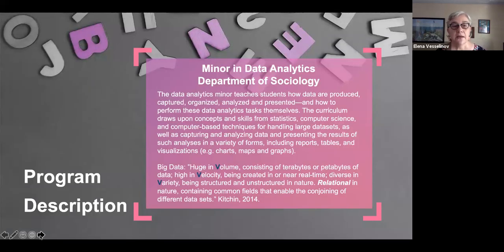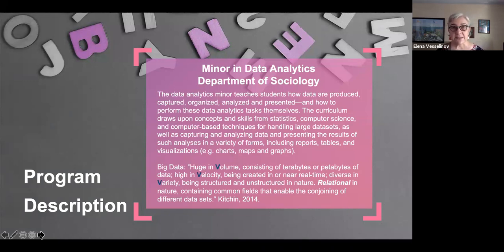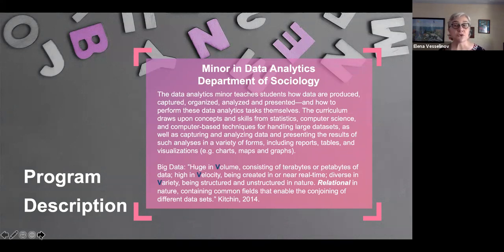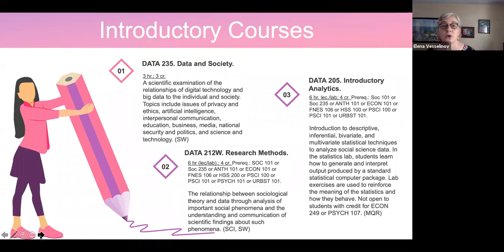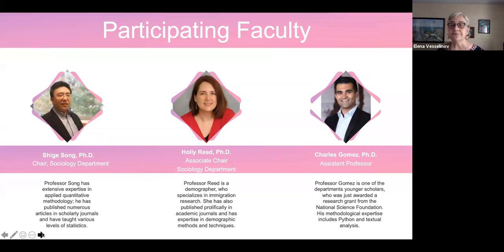Come to the virtual event on Wednesday, October 21, at 12:15 pm!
The Department of Sociology is holding a virtual Information Session about our Minor in Data Analytics. Join us!